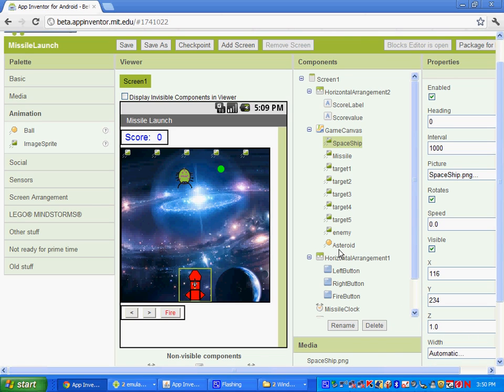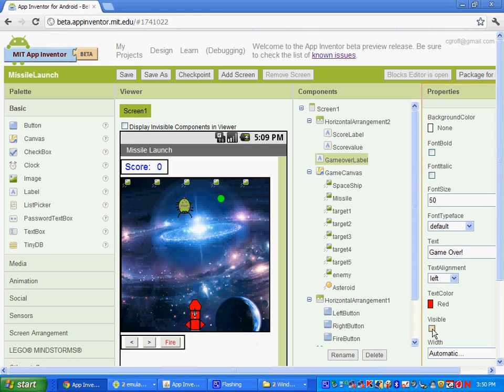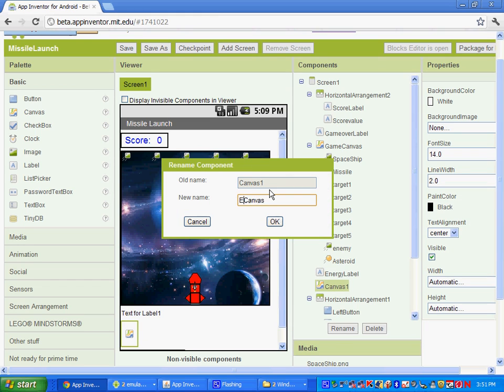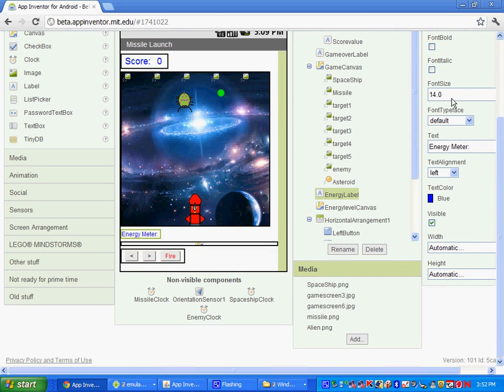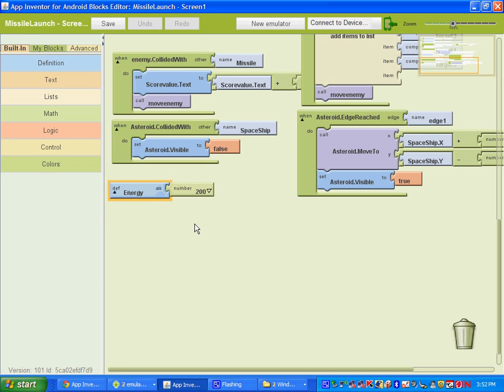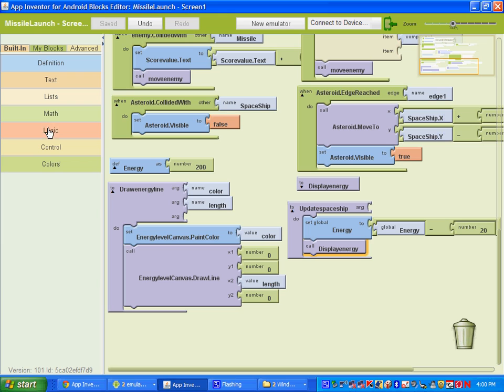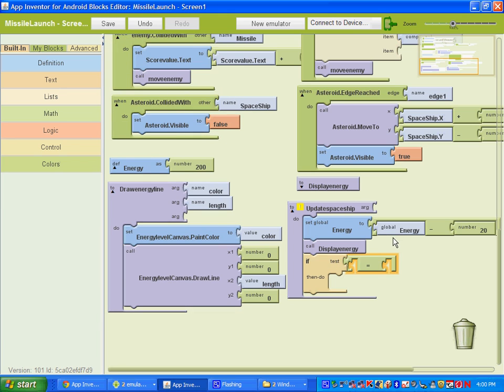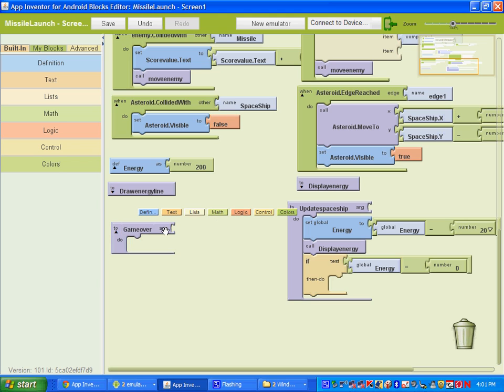App Inventor - Missile Launch - Part4 - Energy Meter.avi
In part 4 of Missile Launch, I will discuss how to set up a Game Over Label and an energy meter.